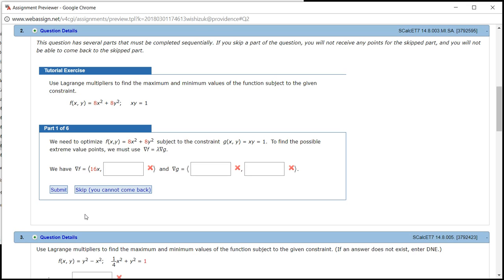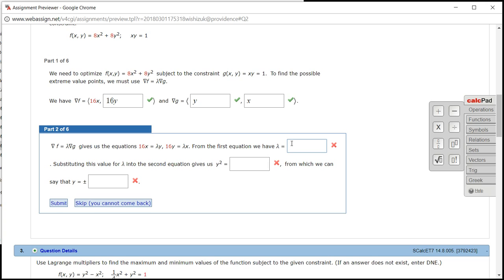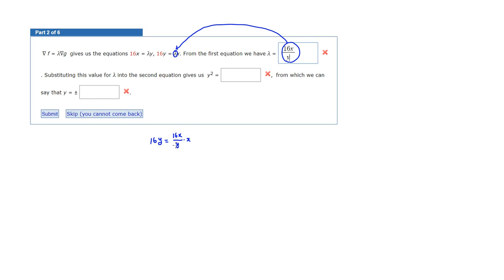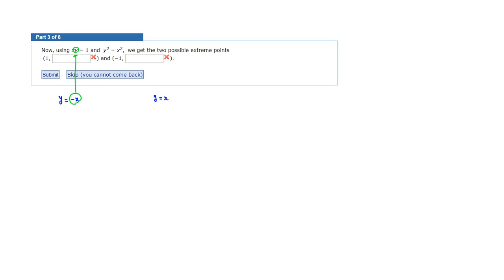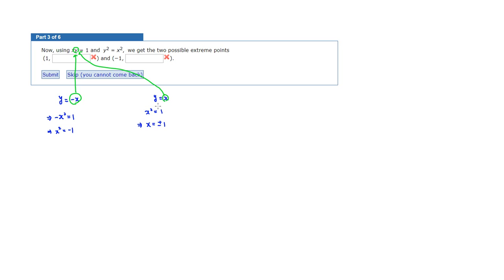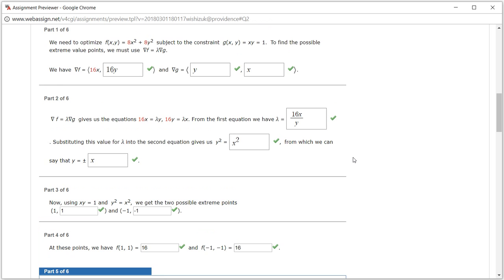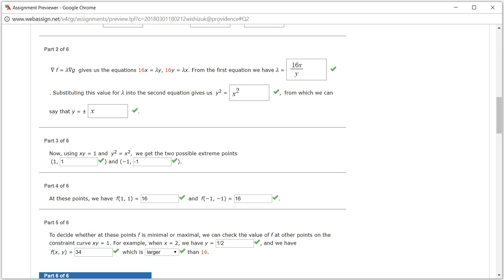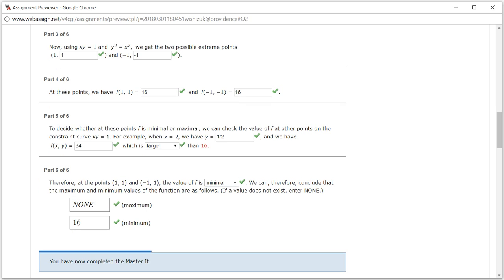MTH 223 H14.8 #2 (Spring 2018)